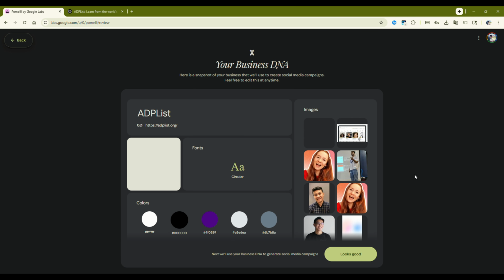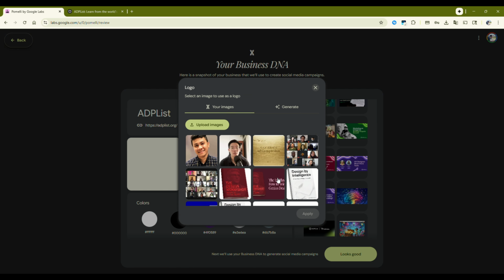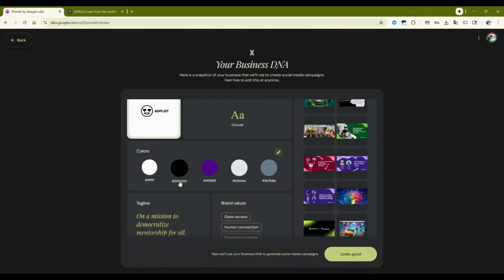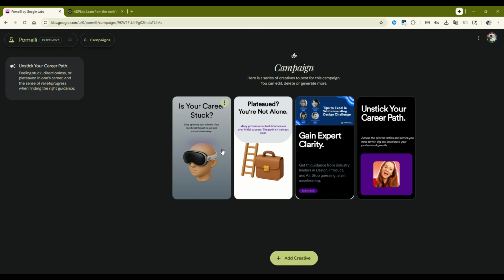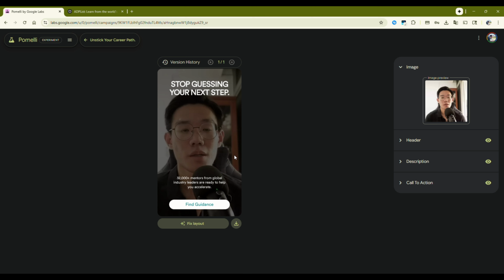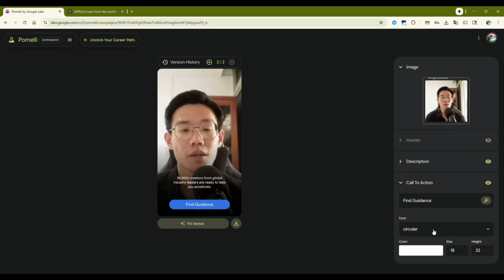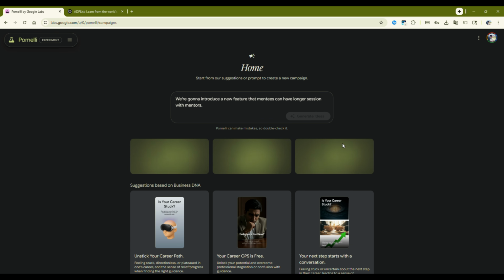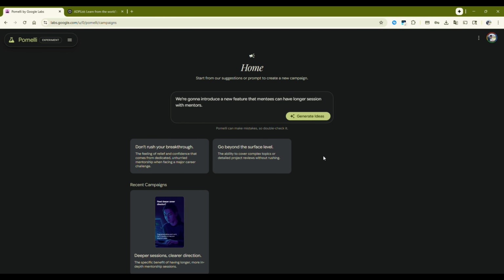Google Pomelli Changed The Marketing Industry!!! Walkthrough and how to use Pomelli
Google just dropped a tool that changed the whole Marketing industry. Google Pomelli. Generates campaigns in seconds!

If you have a small business but don't have a Designer, Content Manager, etc. then this one is for you!

Links:

- Book a 1:1 session with me and let's have a chat on ADPList
- Windscribe VPN (Get FREE data by signing up with my link)

Chapters:
0:00 Intro
0:32 Google Pomelli Introduction
1:05 Create Your Business DNA
3:07 Modify Your Business DNA
5:32 Campaign Generator
5:51 Add "Creatives"
6:57 Edit a "Creative"
9:00 Creating a Campaign
10:43 Outro